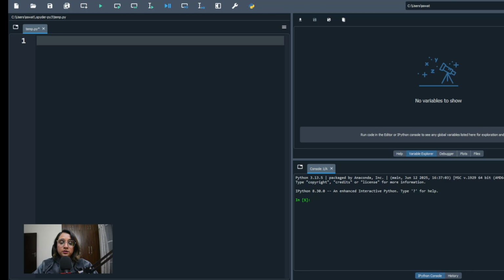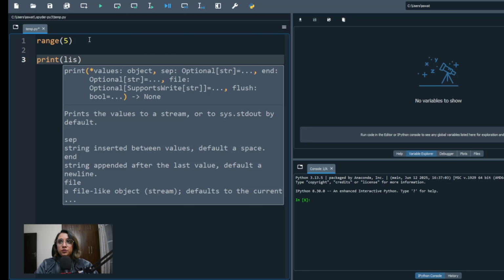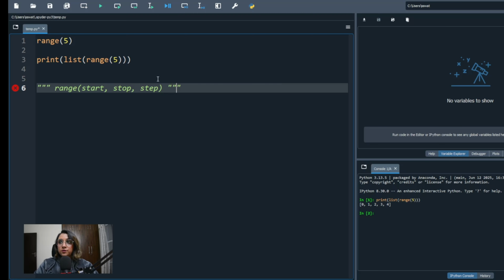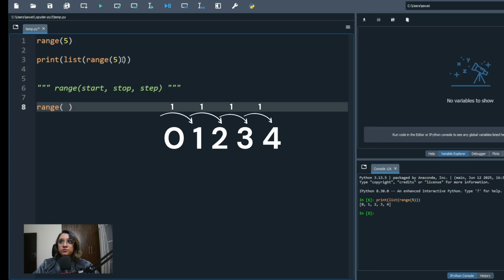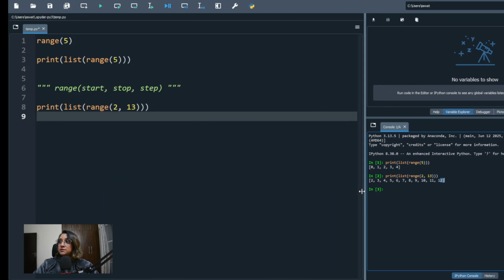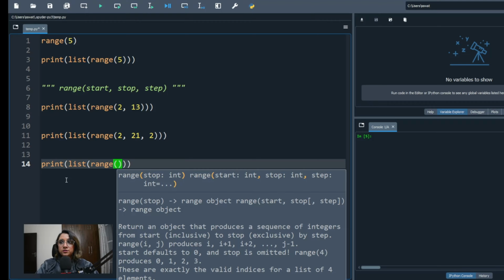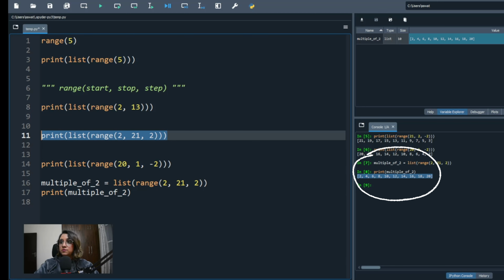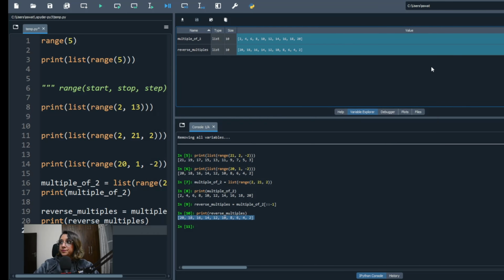Python Range() Explained – The Beginner-Friendly Sequence Data Type | Python for Absolute Beginners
Today we’re diving into how the range() function works in Python — yes, it’s actually a sequence data type just like lists and tuples, and perfect for beginners with zero coding experience. If you’ve ever wondered how to generate a sequence of numbers without manually typing out each one, this video breaks it down step-by-step: what range() is, how its start/stop/step parameters work, and how you can use it right now in your Python code.

Whether you’re making a career switch, curious about coding, or simply starting from scratch, this is your friendly, no-jargon introduction to range(). We’ll show simple examples, common use-cases, and a quick mini-challenge to help cement your learning.

Chapters:
00:00 Intro
01:01 What is range?
01:27 Examples (including negative step)
09:12 Why range()?
09:44 Recap
10:10 Upcoming Videos
10:30 Outro (Like, share and subscribe)